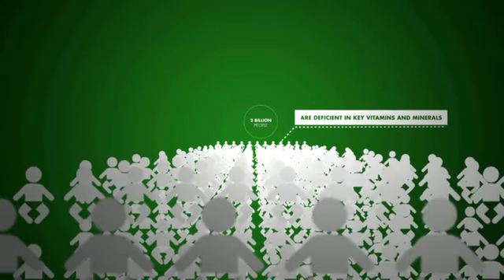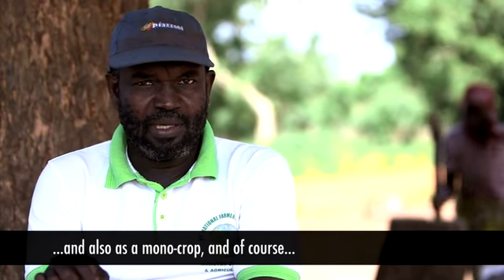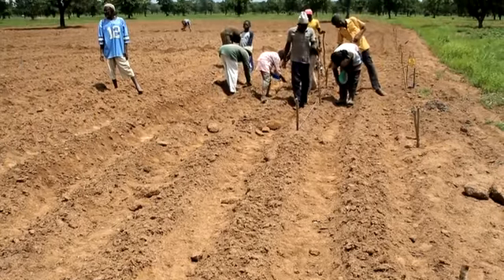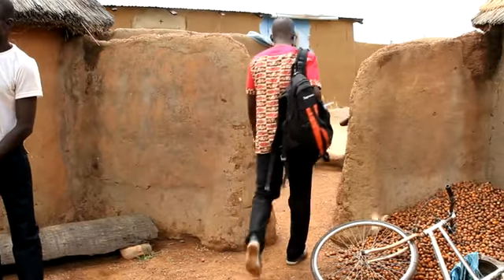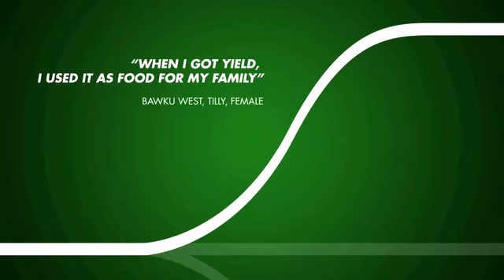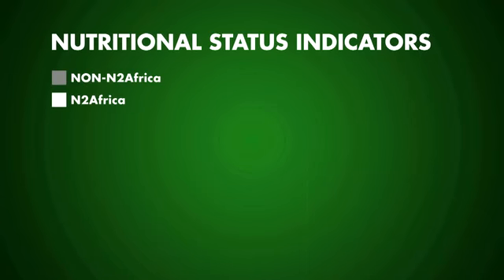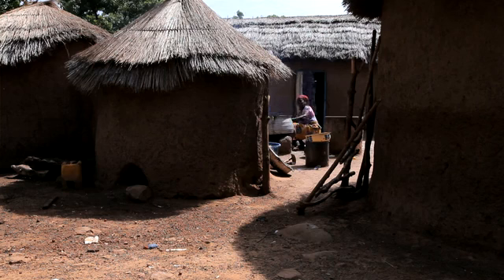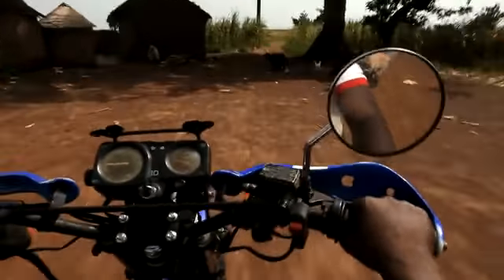NUTRITIONAL BENEFIT OF GRAIN LEGUME CULTIVATION WITHIN THE N2AFRICA PROJECT IN NORTHERN GHANA 2013